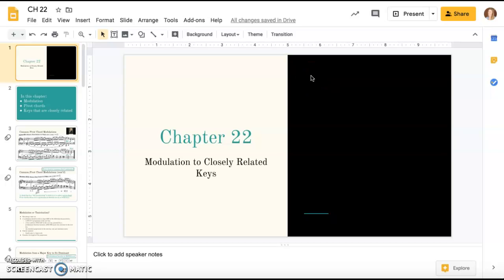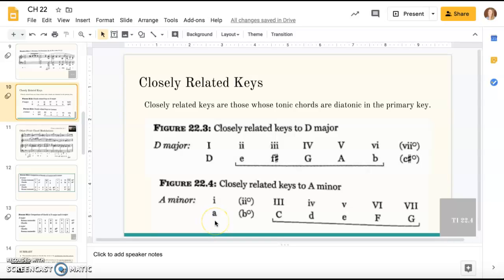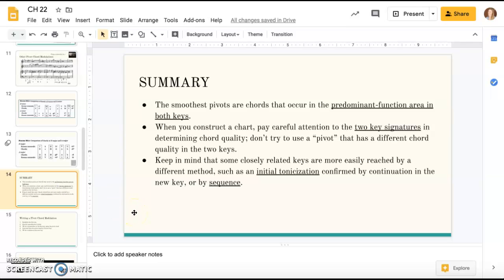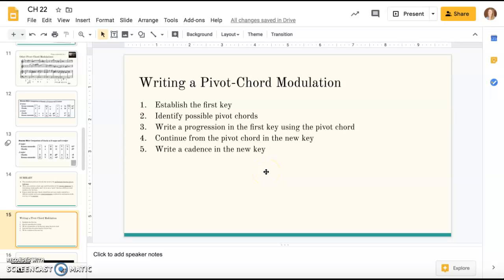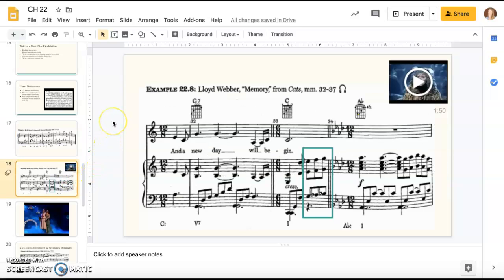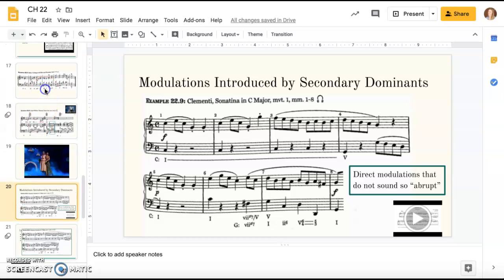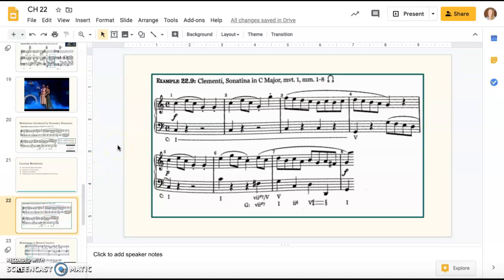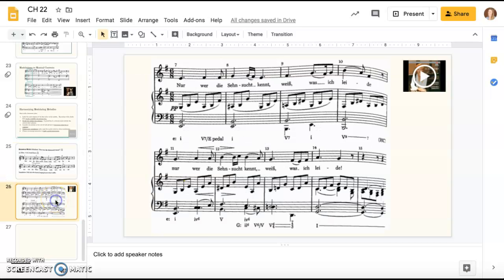CH 22 (PART 2): Modulation to Closely Related Keys